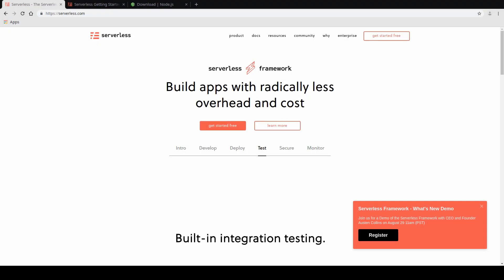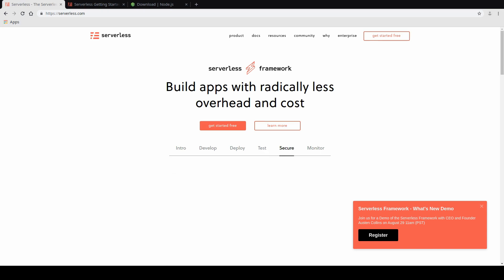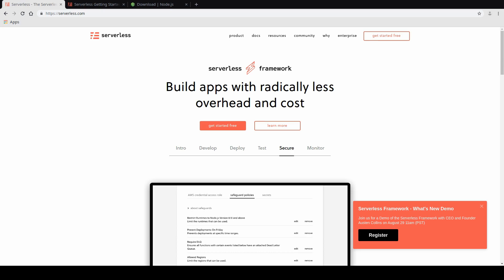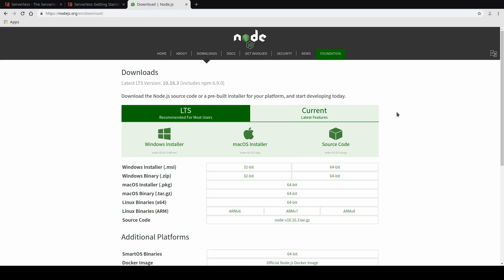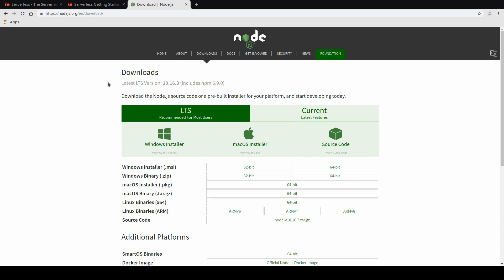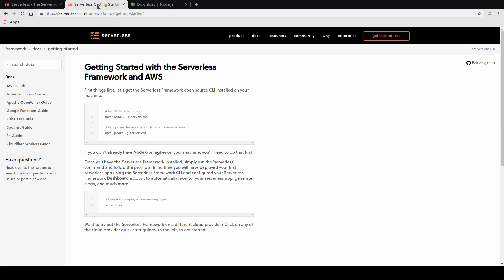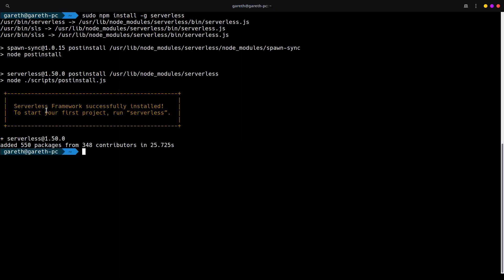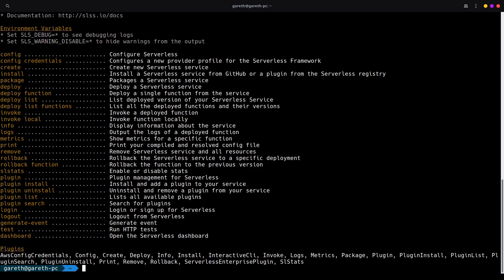#5 - Installing The Serverless Framework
Instructions on how to install the Serverless Framework